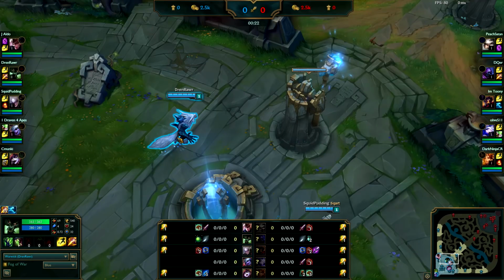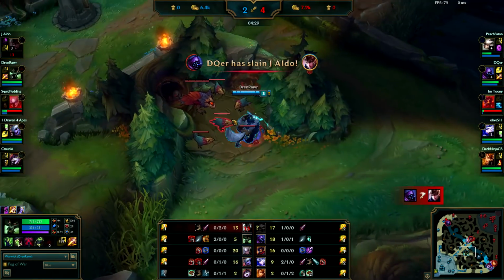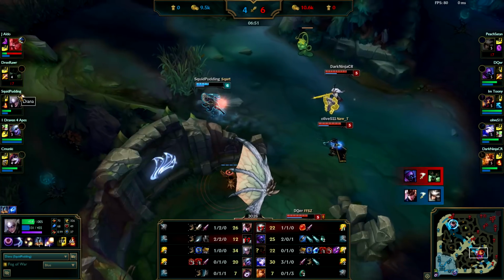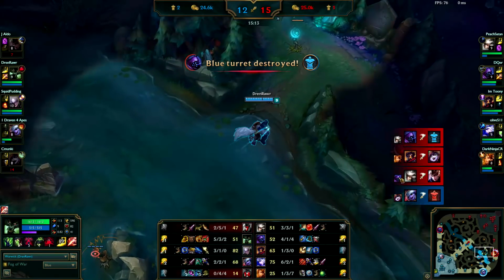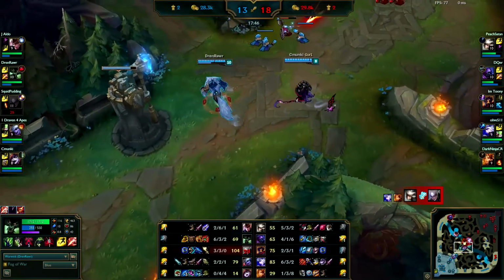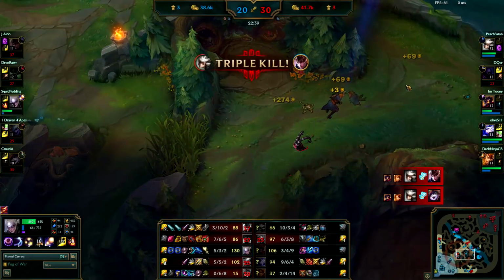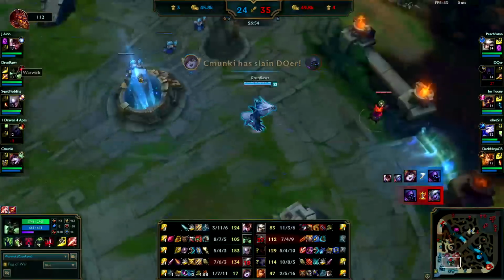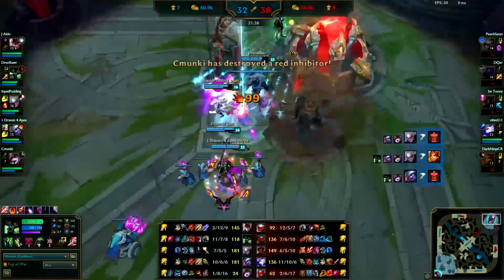Warwick Jungle Coaching Guide (Bronze) - Learning Warwick Jungle - League of Legends Coaching #17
LoL Coaching #17 Warwick Jungle Coaching season 7, Coaching a Bronze Warwick Jungle. League of Legends coaching.  How to play Warwick Jungle League of Legends Season 7. Warwick Jungle Guide.
▶COACHING!

►Songs:
►Outro: What's so not - High you are
✠ 𝐂𝐨𝐦𝐩𝐮𝐭𝐞𝐫 𝐒𝐞𝐭 𝐮𝐩 ✠
𝐏𝐨𝐰𝐞𝐫 𝐒𝐮𝐩𝐩𝐥𝐲
𝐇𝐚𝐫𝐝 𝐃𝐫𝐢𝐯𝐞
☙ 𝐆𝐚𝐦𝐢𝐧𝐠 𝐆𝐞𝐚𝐫❧
𝐌𝐨𝐮𝐬𝐞 𝐏𝐚𝐝